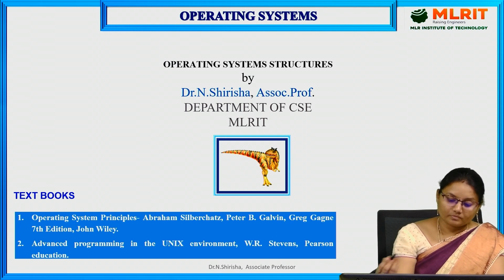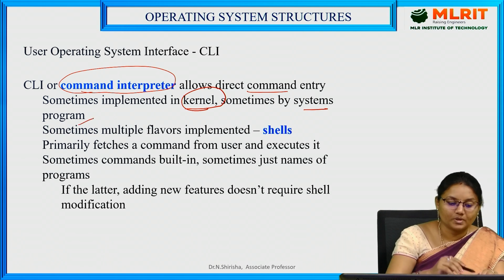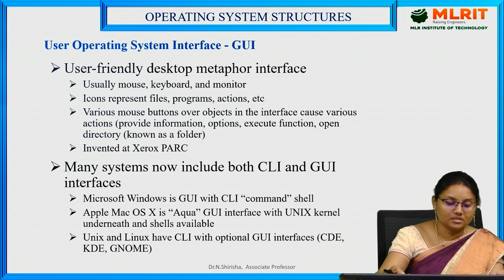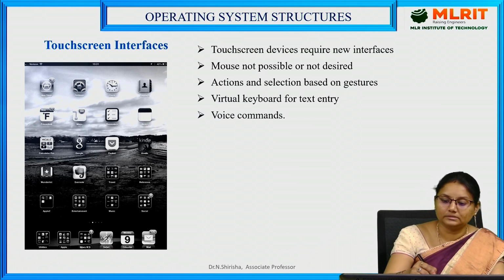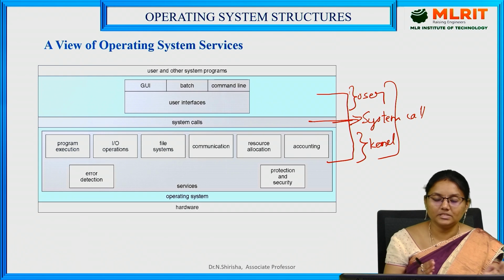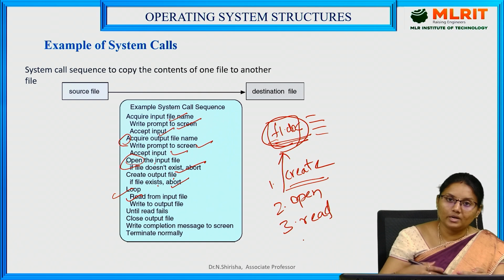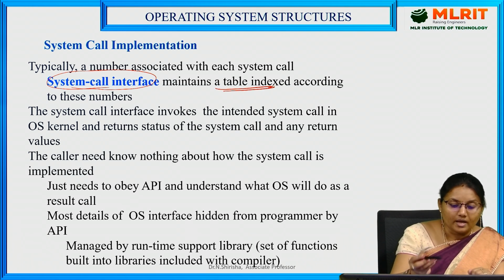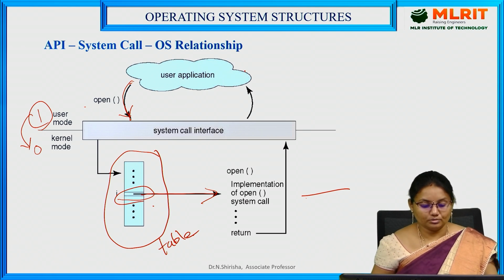LEC04|Operating Systems | Operating Systems Structures Part-2 by Dr. N. Shirisha